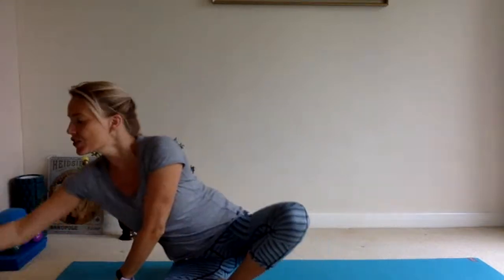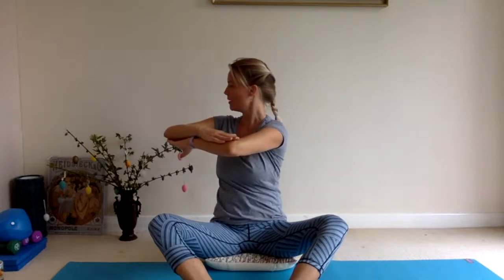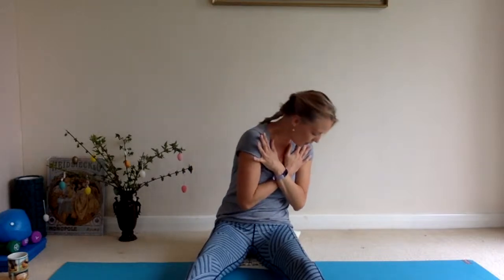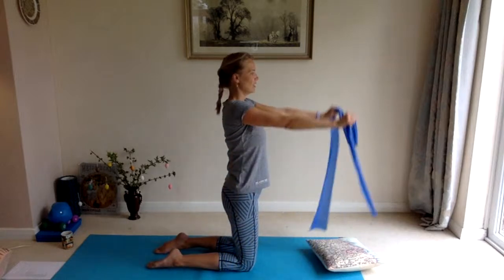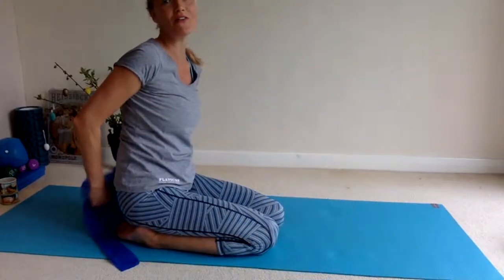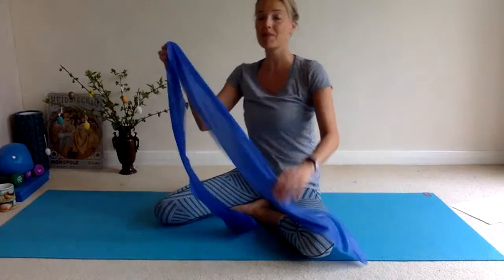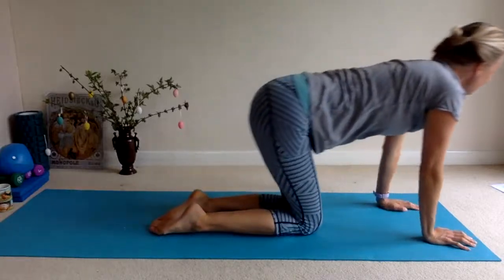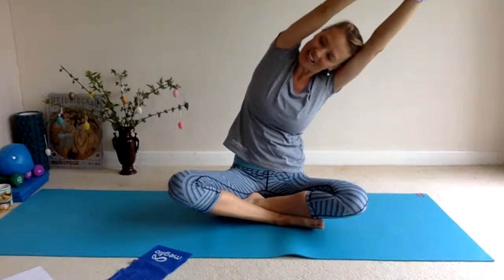Shoreline Pilates Online Monday 13 April 2020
Today's class looks at building strength in our shoulders and arms through band work, moving our spine in all planes of movement and challenging our core with knee folds.

DO NOT EXERCISE
If are feeling at all unwell as it is counter-productive.
If you have eaten a heavy meal in the last two hours.
DO NOT EXERCISE
If you have been drinking alcohol.
If you are in pain from an injury; consult your doctor first, as rest may be needed before you exercise.
DO NOT EXERCISE
If you have taken painkillers as they will mask any warning signs.
If you are undergoing medical treatment or taking any drugs, you will need to consult your doctor first.
Remember it is always wise to consult your doctor before you take a new exercise.
If it causes pain.
The creators, producers and distributors of this programme do not take responsibility for any injury or accident as a result of following the exercise in the programme.